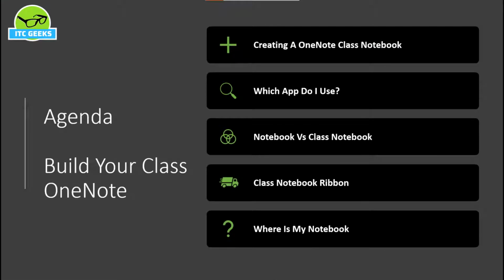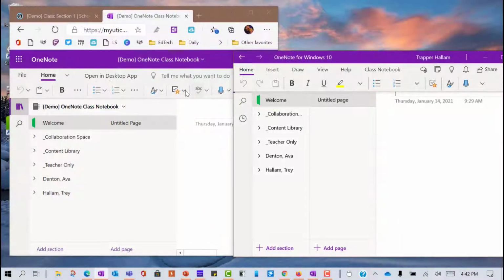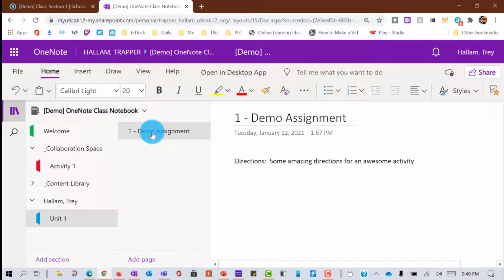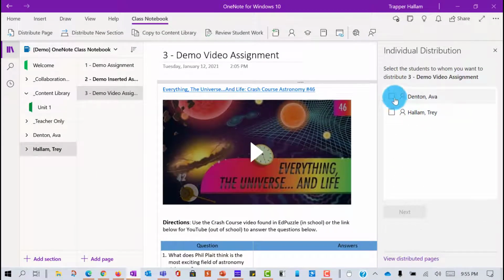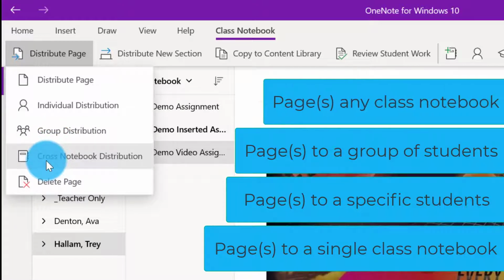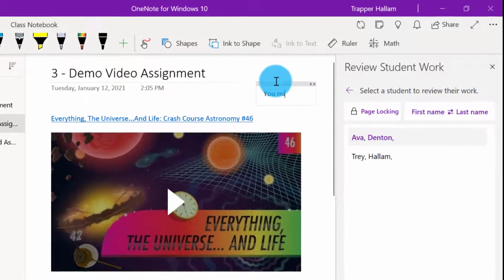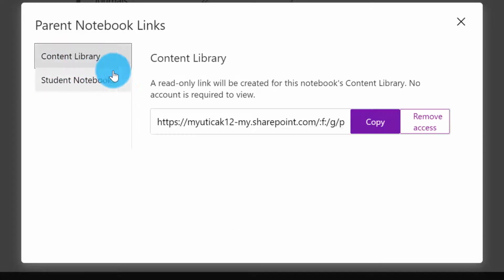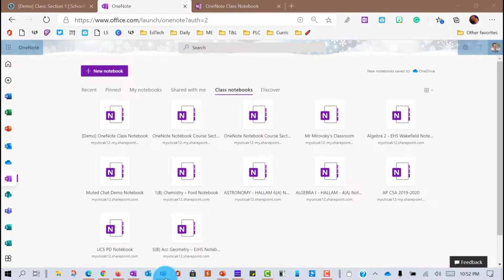OneNote - Part 1: Building a Class Notebook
In this OneNote video series, the ITC Geek's Trapper Hallam will take you through a three-part tour of OneNote Class Notebook.  In this part, Trapper will show you how to create and set up your Class Notebook and the basics of how to use it with your class.  This video is focused on Class Notebook and all that it has to offer but does review how to use OneNote in general.

🌐Useful Links🌐

⌚Time Stamps⌚